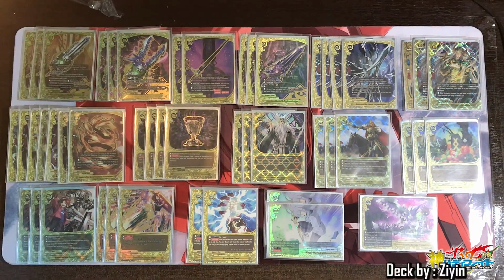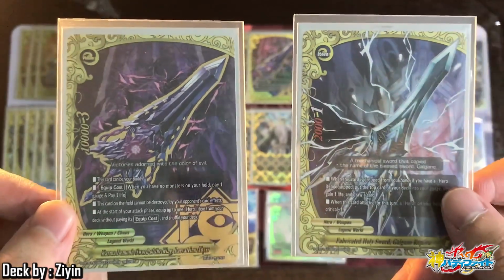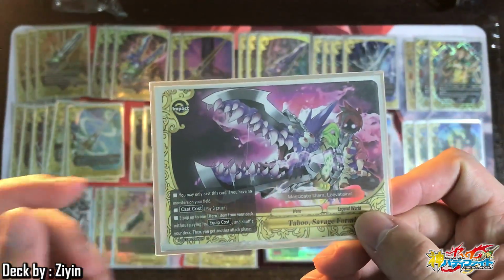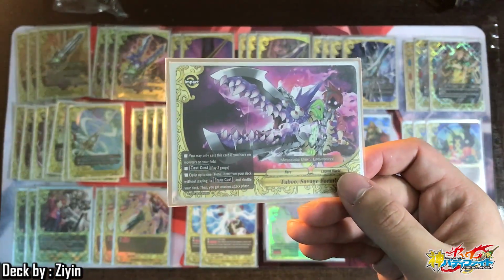Future Card Buddyfight Deck Profile : Legend World "Laevateinn Abyss" (Buddy Linage)